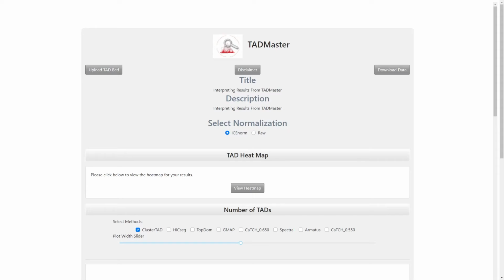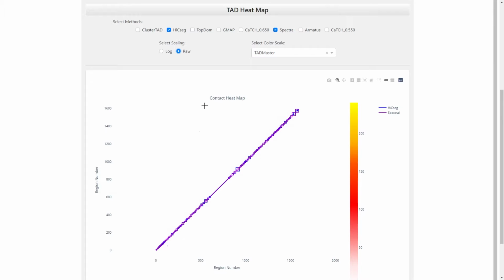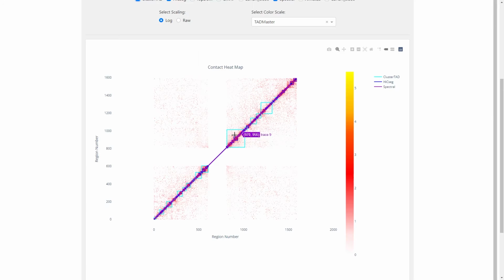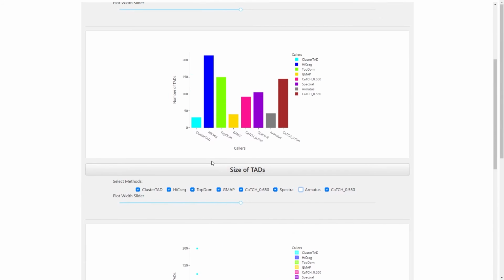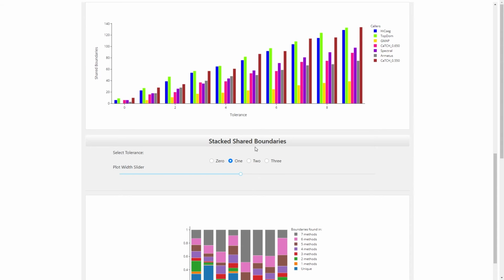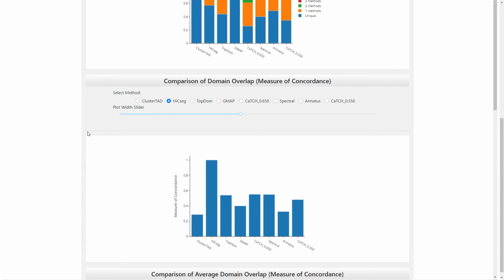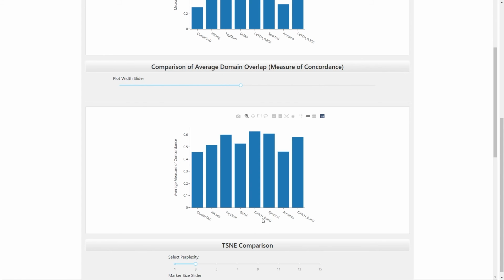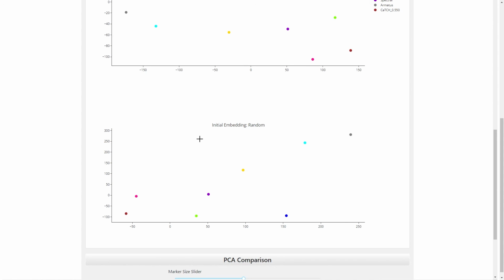TADMaster: How To Interpret the Results Returned: Using Example Output Result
In this video, we show a step-by-step interpretation of the visualization result returned by TADMaster for a submitted and completed job. This demonstration is meant to guide users about how they interpret their own job results.

Also, see help for more tutorials on how to use TADMaster